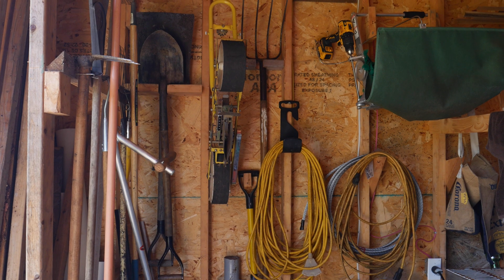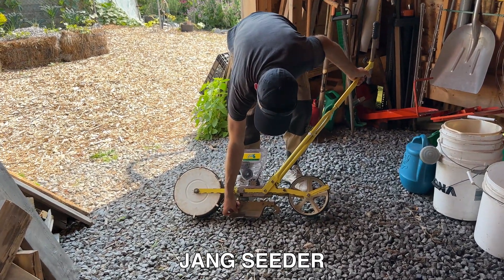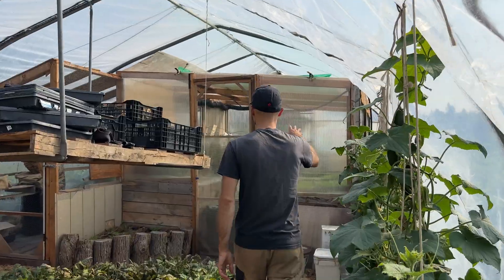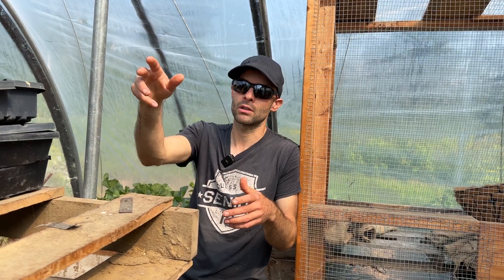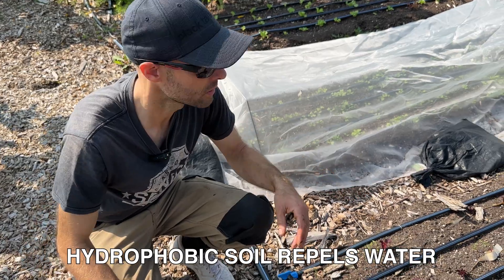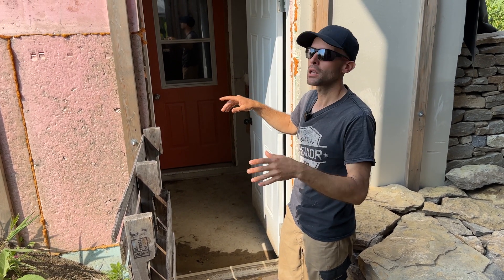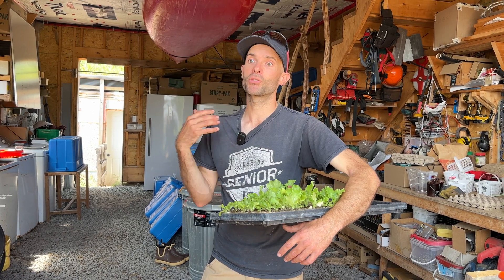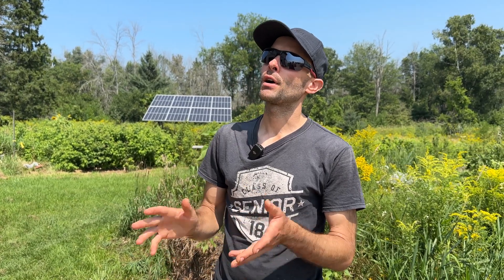Regenerative Growing Practices: Inside a non-mechanized farm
Join Dr. Alberto Suárez-Esteban to learn about some of the non-mechanized tools and techniques he thoughtfully employs at Nature’s Apprentice Farm. These innovative, labour-saving devices and practices allow small- and medium-scale producers to optimize productivity while growing ecologically.

Vegetable Garden Tools: A Grower's Guide